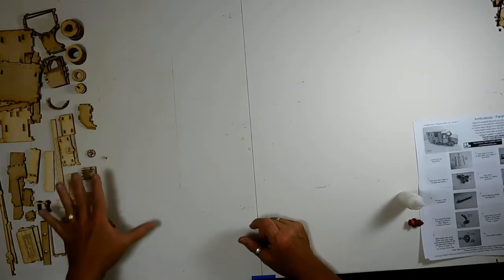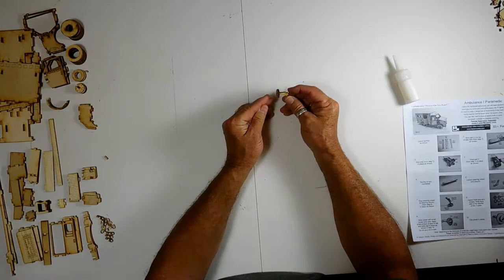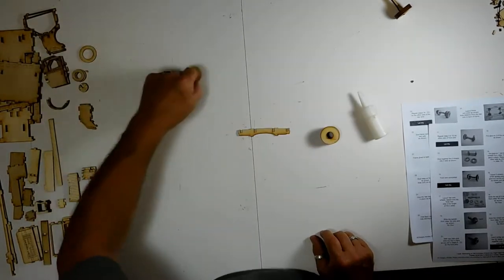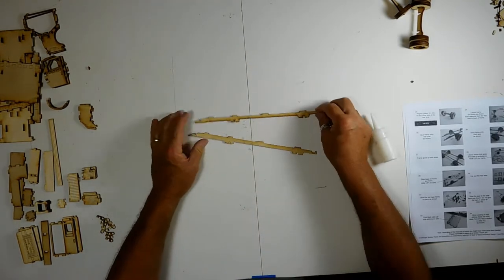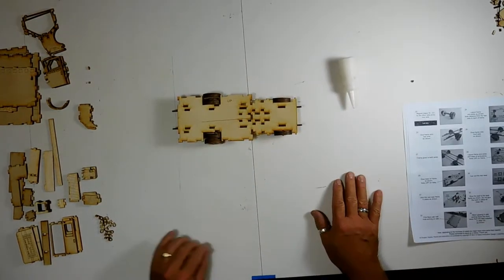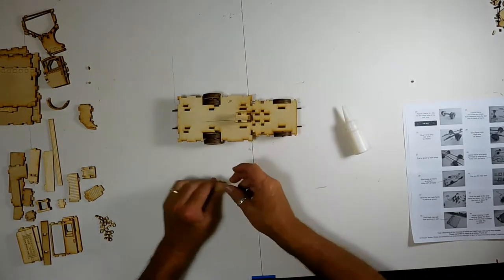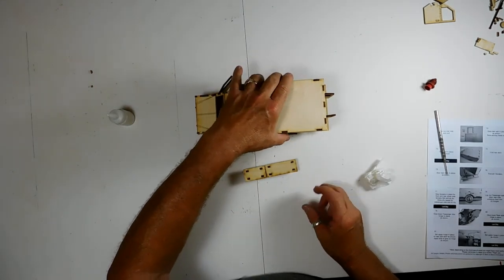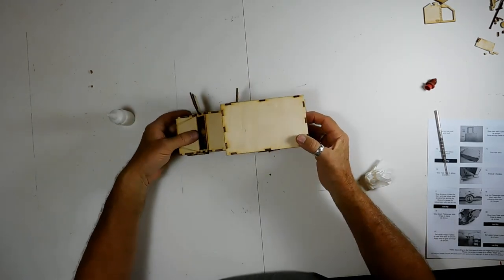Ambulance / Paramedic Wood Model Kit Assembly Video LazerModels